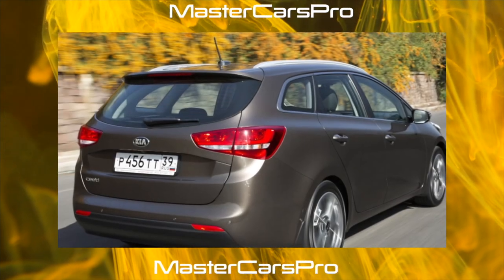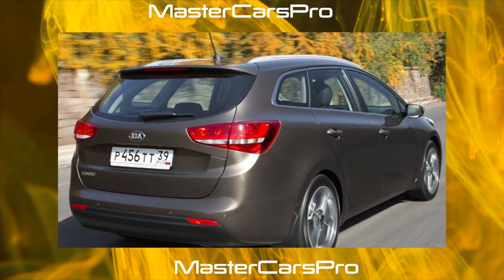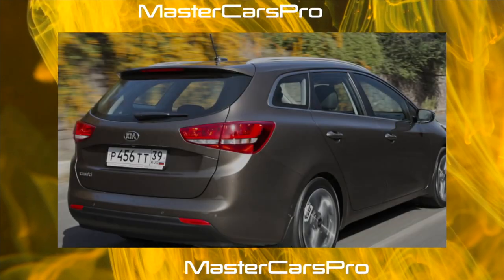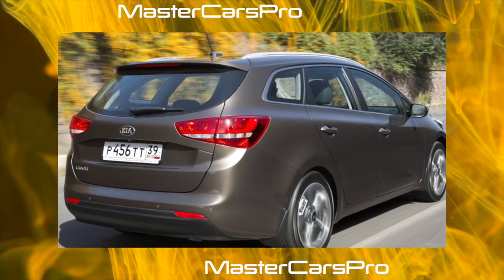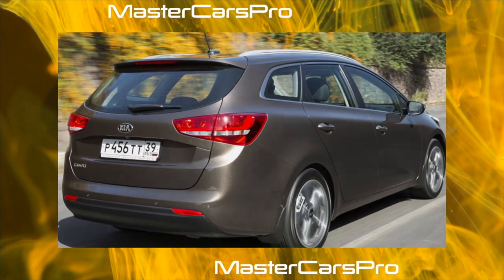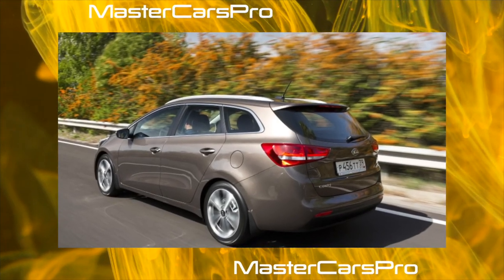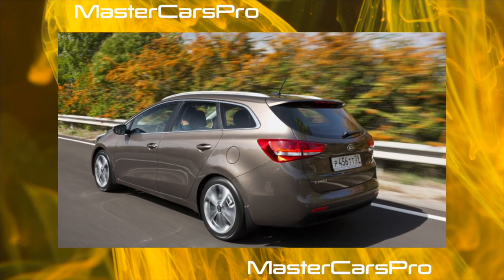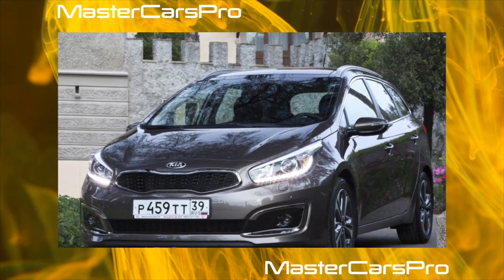What are the cons of owning a Kia Ceed II?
The most common problems with a used Kia Ceed 2?